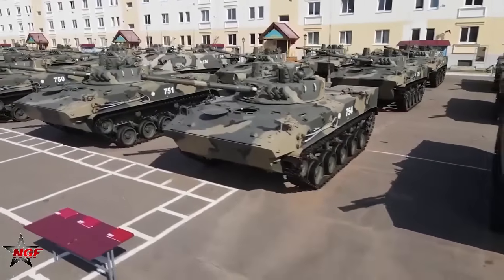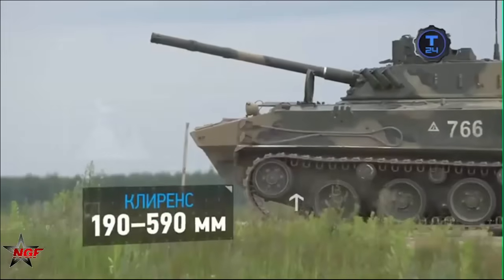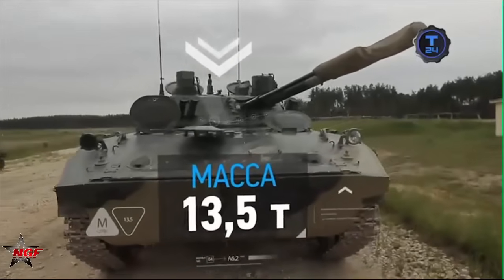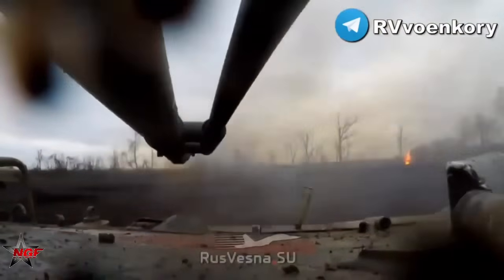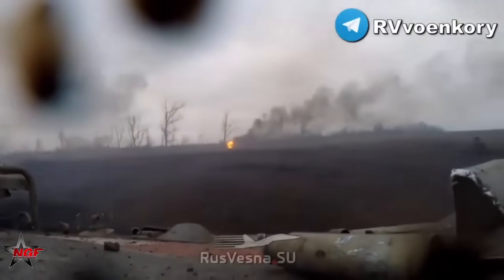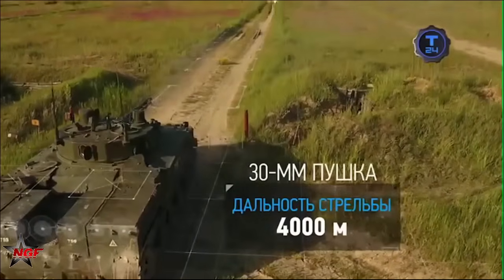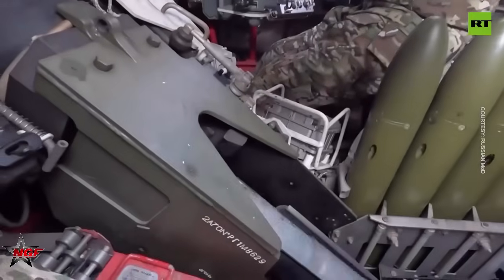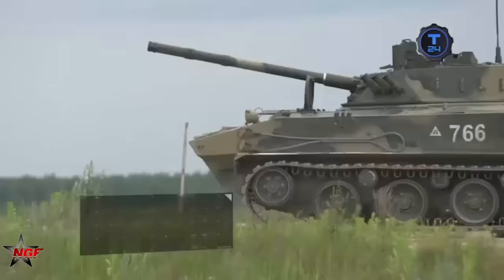The Russian BMD-4M IFV receive a 30mm Programmable Cannon upgrade to counter aircraft and drones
The vehicle features an adjustable hydropneumatic suspension that provides a ground clearance ranging from 130 to 530 mm, enabling it to traverse difficult terrain such as the soft black earth (chernozem) found in many regions of Ukraine, where wheeled vehicles often become bogged down. Its two rear-mounted water jets allow the BMD-4M to cross rivers without prior preparation—an asset for creating unexpected breakthroughs.